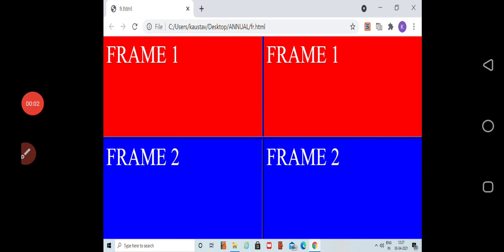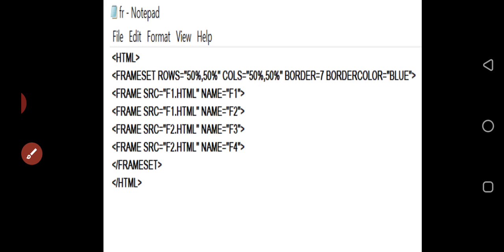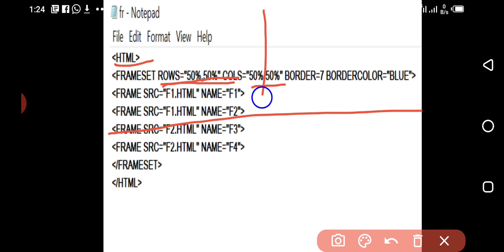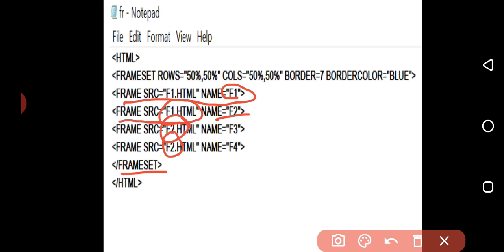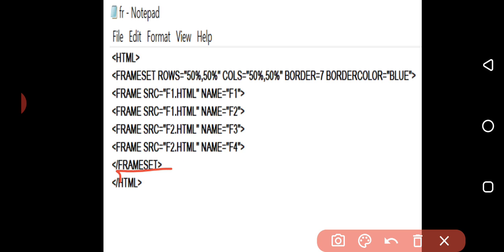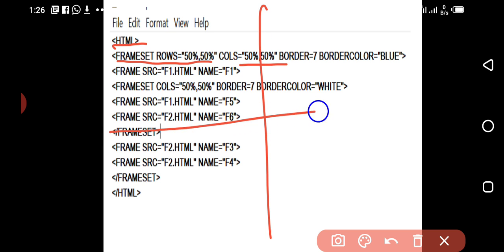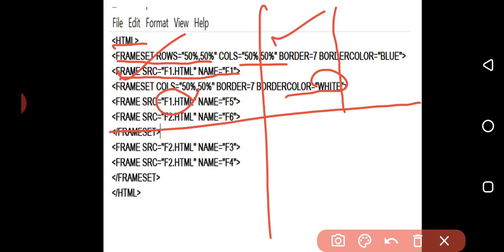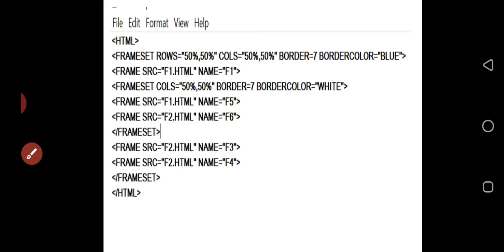Class:VIII Computer Application CH:Frame